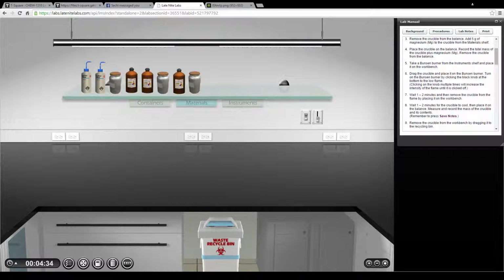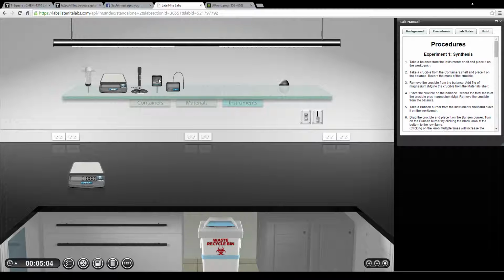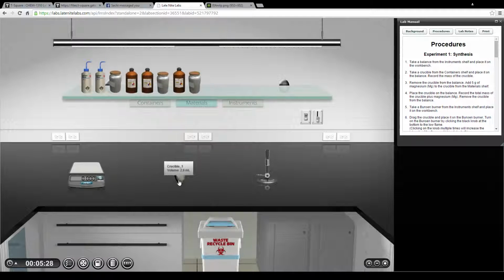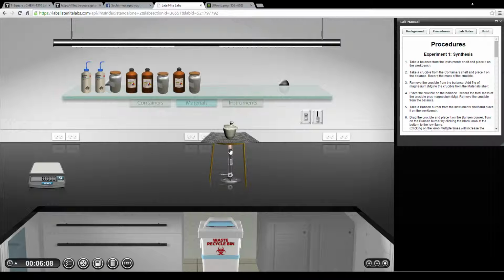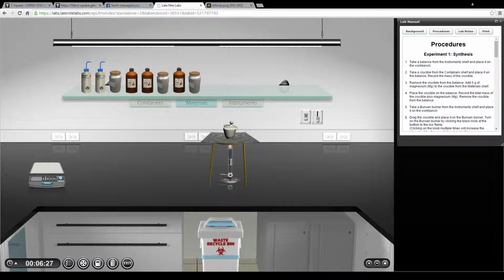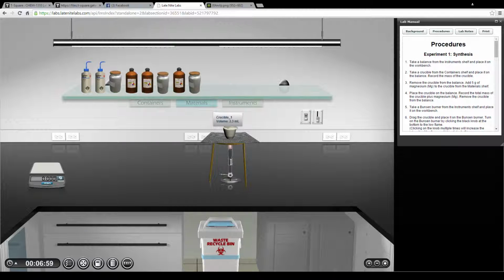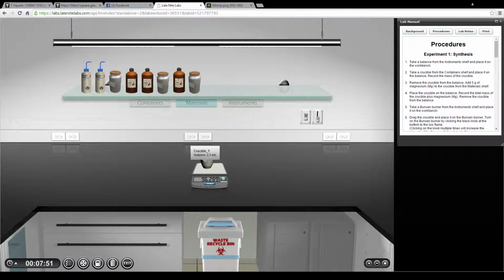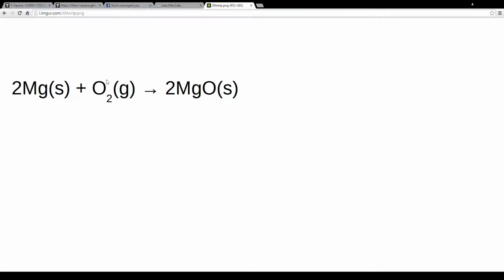Experiment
Using the Late Night Labs enviroment for lab 01.5 for CHEM 1310-C at Georgia Tech